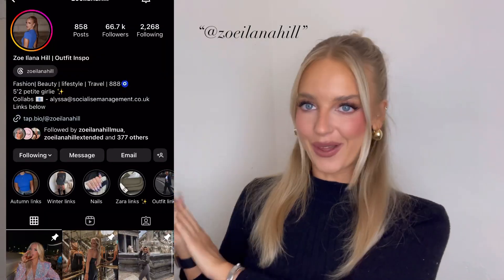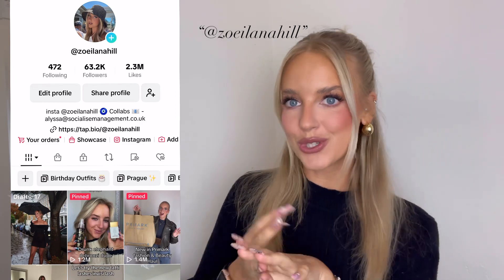Pretty little thing Autumn winter wardrobe basics haul and skims dupes! | November 2023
Hello Guys!

Welcome back! I hope you enjoy my Autumn winter Pretty little thing haul video! I hope you enjoy! I will make sure to link everything down below as usual! But first…

I post every single day over on instagram and TikTok!

All links can be found on my LTK!

Outfit links (Aff)

Black skirt

Blue asymmetric jeans ￼

Grey trench

Brown top

Grey roll over skirt

Grey over sized blazer

Long sleeve khaki top

Petite leggings

Petite bodysuit

Blue shirt